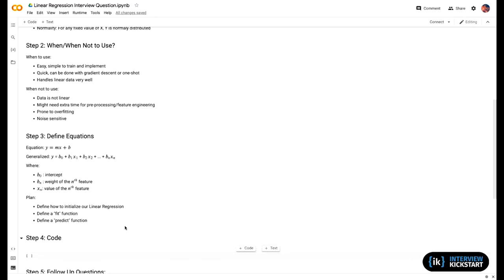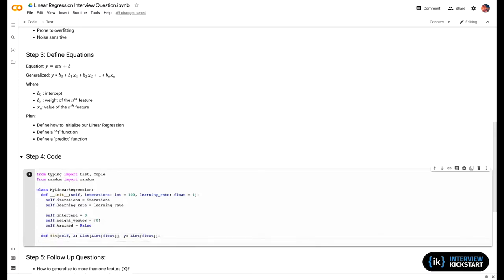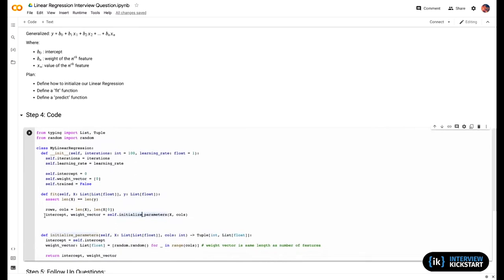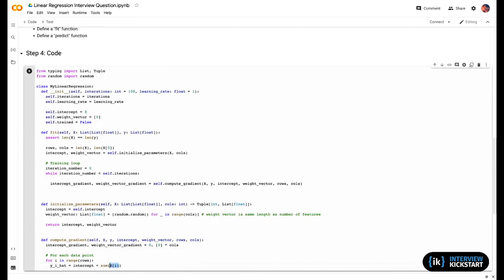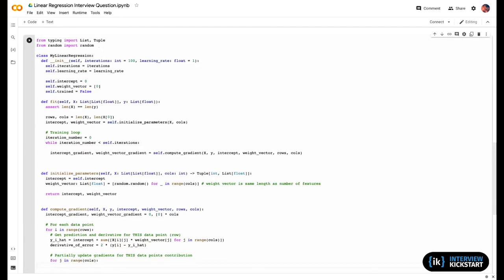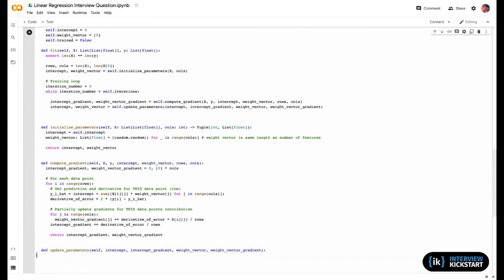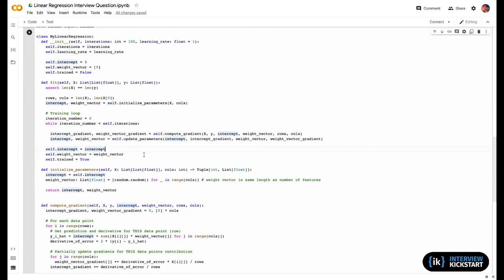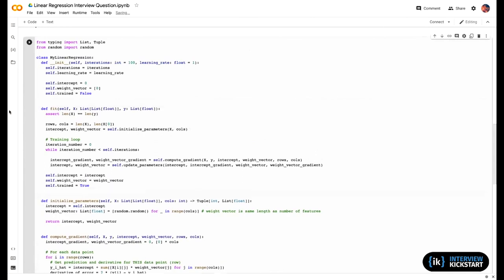Writing the actual code| Coding Linear Regression from Scratch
In the YouTube video titled "Writing the actual code - Coding Linear Regression from Scratch | Machine Learning," the speaker initializes the linear regression class, sets up the parameters, and explains how to compute predictions and gradients. The linear regression class is initialized with attributes such as iterations, learning rate, intercept, and weight vector. The speaker initializes the parameters with random values using NumPy and defines a fit function. The training loop is created where the machine learns by calculating the prediction and derivative for each data point using the gradient descent algorithm. The prediction is calculated by multiplying each feature with the corresponding weight and summing the results. The derivative is computed as 2 times the difference between the predicted and actual values. The parameters are updated using the computed gradients and the learning rate. The section concludes with the plan to define a predict function to make predictions using the trained model.

Series Name: Coding Linear Regression From SCRATCH! (AI/MLDeep Dive)

Audience: Beginner to Intermediate learners
Companies